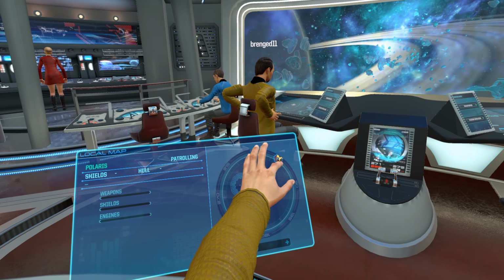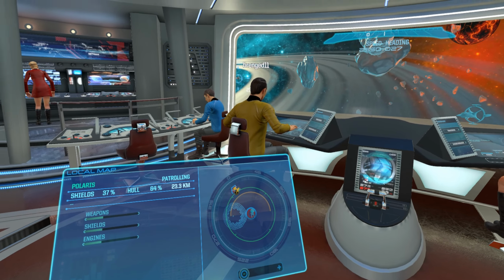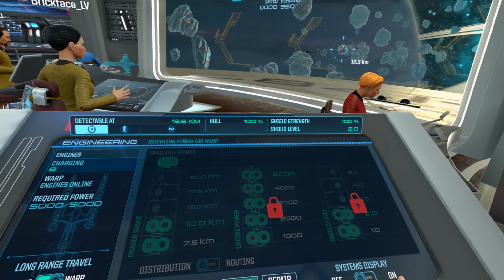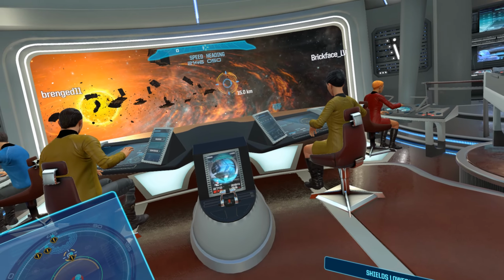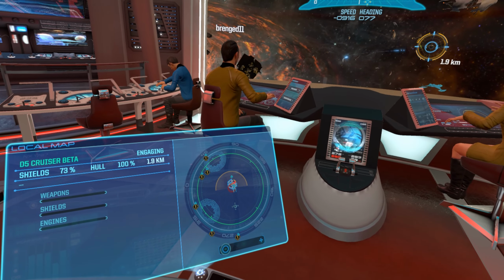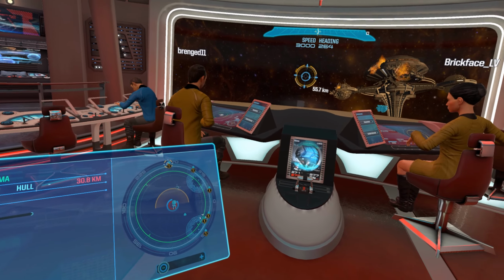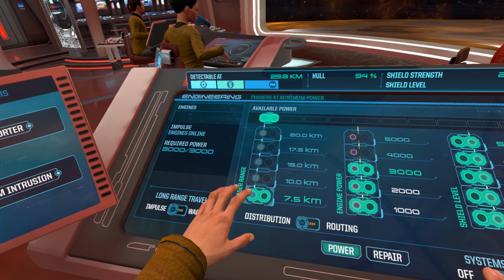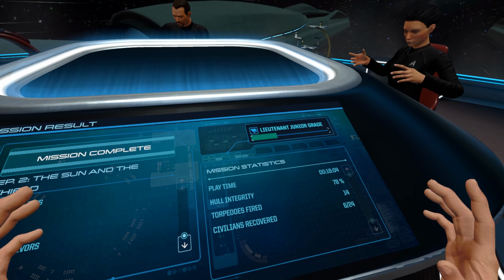Star Trek Bridge Crew VR: The Sun and the (Sun)Shield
I guess they were out of Unobtanium...